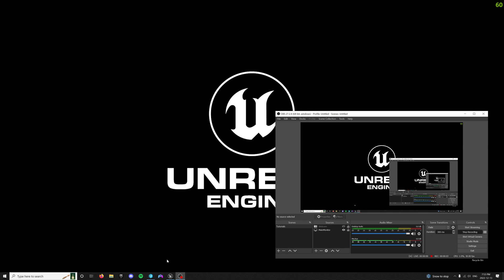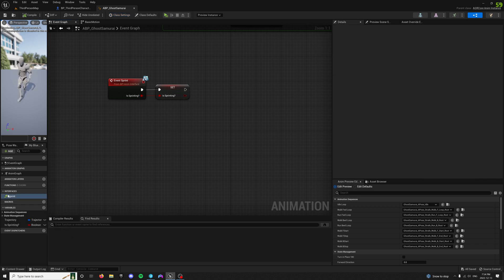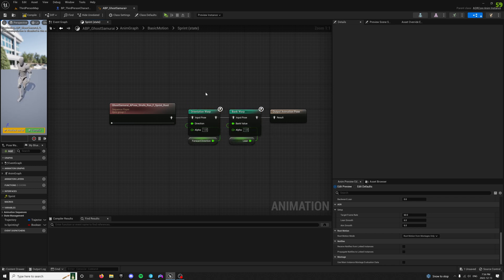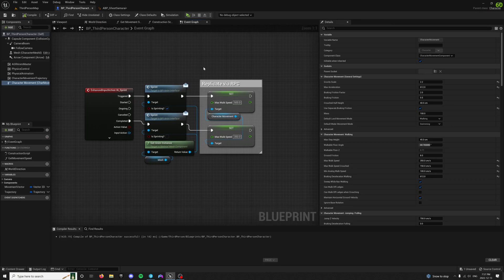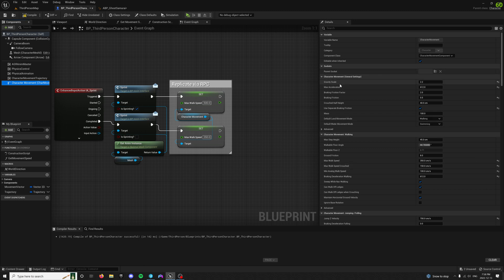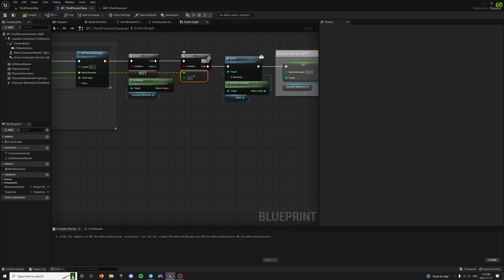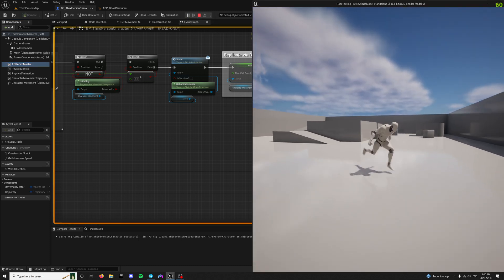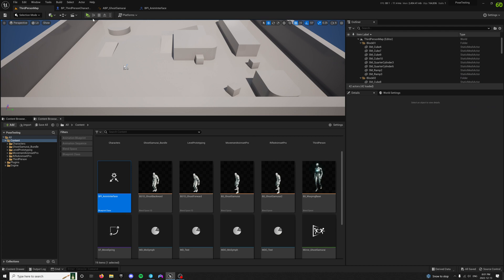Unreal Engine Sprint Tutorial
Request video for CiscoStu from the AGR discord. Basic Sprint functionality with Anim Graph using Interface messages. No Replication, BUT, I noted where and how it should be done which can easily be found on other videos on youtube.

In hindsight I should have added a branch after Triggered on the input to get character movement component- get velocity - get length- greater than X (Minimum speed to sprint in my case 250). Then if true, activate sprint, but this can easily be added. I just didnt like how I could activate sprint from initial acceleration without reaching an appropriate velocity that blending would look right.